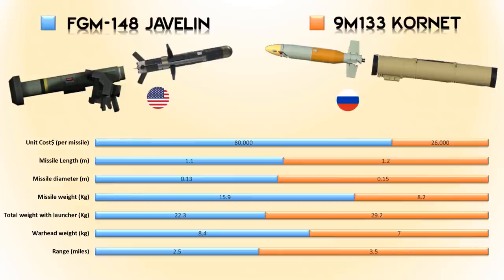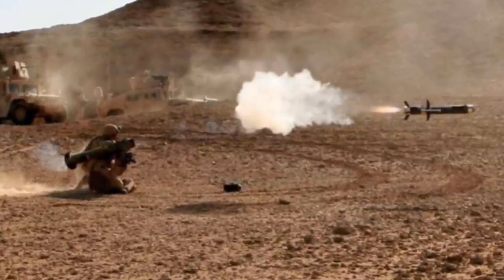US Javelin vs Russian Kornet | Which is a better anti-tank system?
Video Description: The Russian-Ukraine war appears to be more of a fight between standoff anti-tank missiles rather than tank-on-tank battles. Anti-tank missiles are getting increasingly effective. You've probably heard about thousands of anti-tank missiles that the West has sent to Ukrainian military. The Javelin missile, which has proven to be extremely efficient against Russian tanks, is the best amongst these systems. However, the Russians have anti-tank missiles which they claimed are superior to those used by the US. The Kornet is the best anti-tank weapon on the battlefield according to them. So which is better between the US Javelin missile and the Russian Kornet anti-tank system?
The FGM-148 Javelin is a man-portable fire-and-forget anti-tank missile manufactured in the United States by Texas Instruments which is now Raytheon missiles systems and Martin Marietta which is now Lockheed Martin Javelin is a fire-and-forget missile with autonomous self-guidance and lock-on before launch. While The Russian Kornet anti-tank guided weapon was designed and manufactured by KBP Instrument Design Bureau and Degtyarev plant. It is meant to demolish fortifications, entrenched infantry, and small-scale targets, including tanks equipped with explosive reactive armour.. The FGM-148 Javelin entered service since 1996. It was used in many conflicts around the world of which it is now currently use in the 2022 Russian invasion of Ukraine. While the kornet was introduced into service with the Russian army in 1998. It was first used in combat in 2003 and has since has also been used in many conflicts.
Credits:
FAIR-USE COPYRIGHT DISCLAIMER * Copyright Disclaimer under Section 107 of the Copyright Act 1976, allowance is made for "fair use" for purposes such as criticism, commenting, news reporting, teaching, scholarship, and research. The Buzz does not own the rights to these videos and pictures.